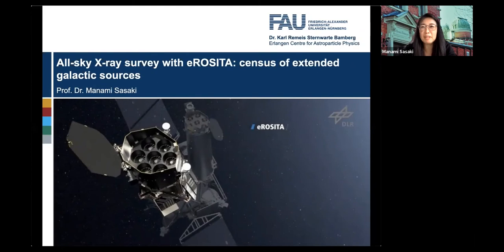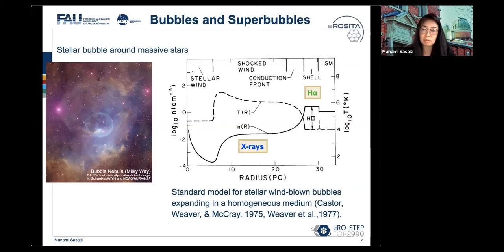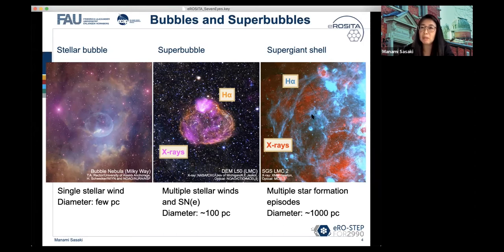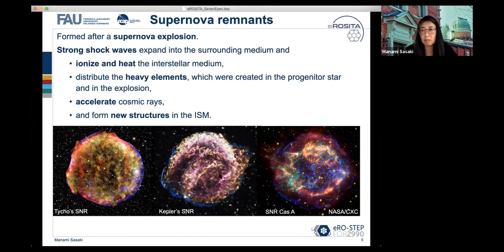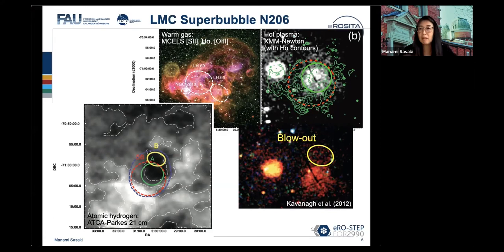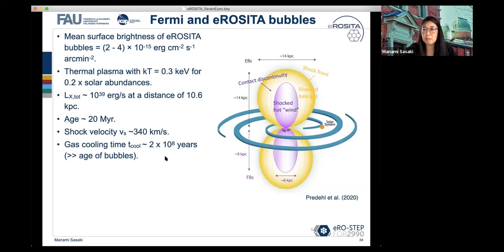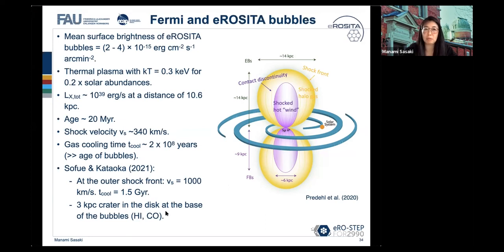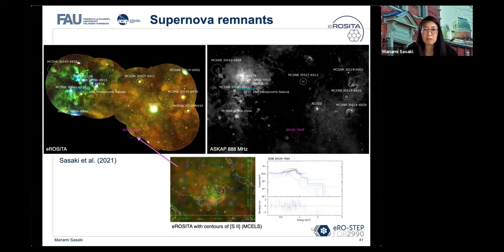Synergies in the Exploration of the Extreme Universe: Manami Sasaki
On October 21 2021, the fourth webinar of the CTA "Synergies in the Exploration of the Extreme Universe" series featured Manami Sasaki (FAU Erlangen-Nürnberg), who discussed about the eROSITA X-ray telescope and its mission and presented the first results on extended galactic sources like supernova remnants and the interstellar medium.

The goal of the series is learning by the hands of experts from different fields about the current experiences and past challenges that different instruments underwent and that can apply to the next-generation observatories. The series is open and free to all researchers in astronomy and astrophysics, who are welcomed to join and participate in the discussion session too. The webinars are performed via Zoom and connection details are sent to all subscribers via email.